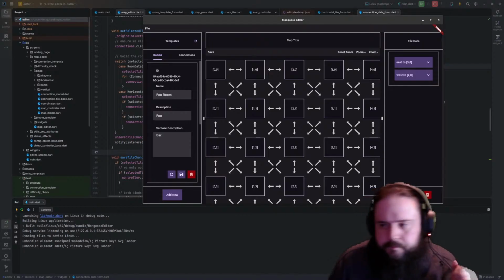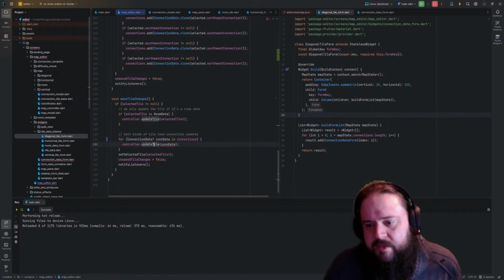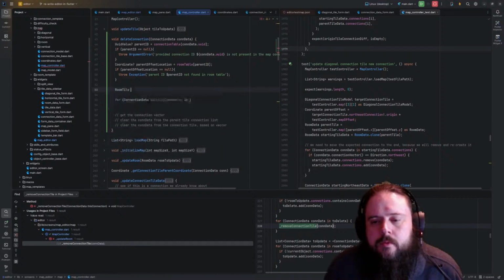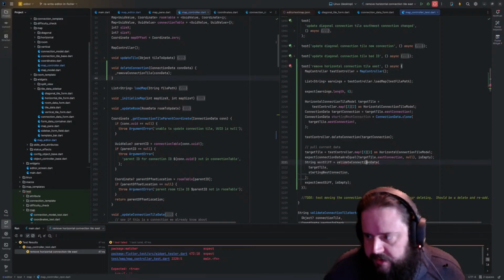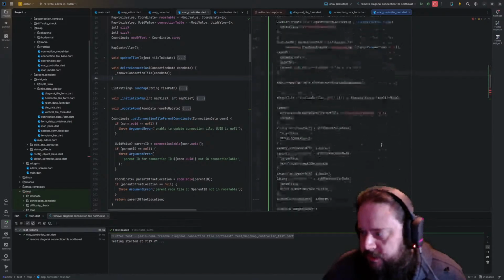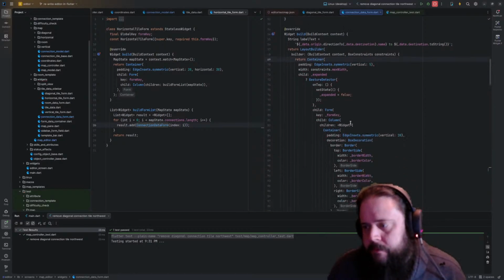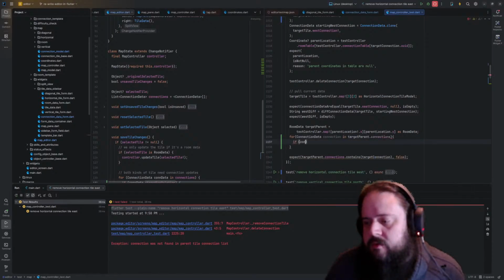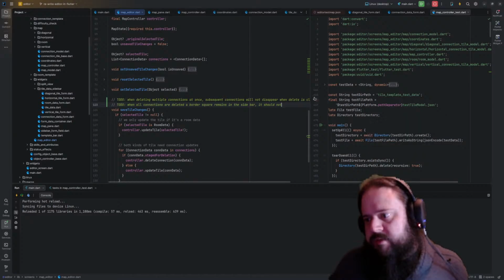Working on Mongoose Engine | Connections Can Now Be Deleted!